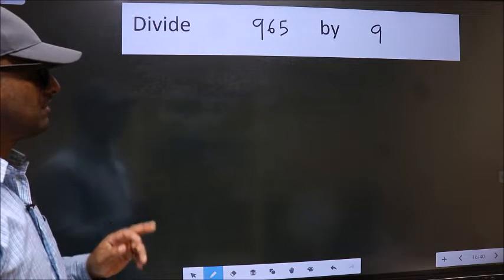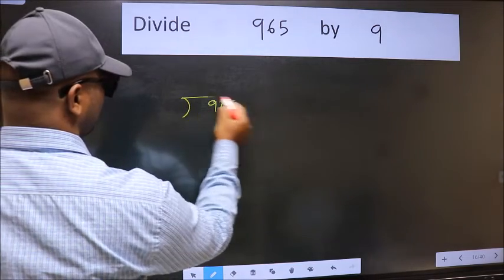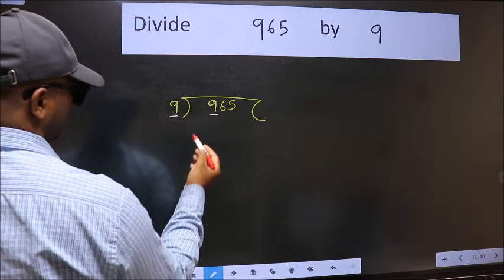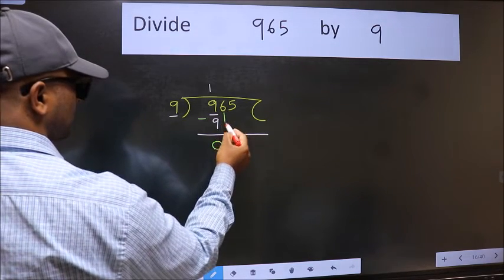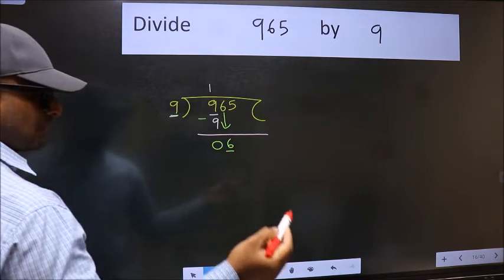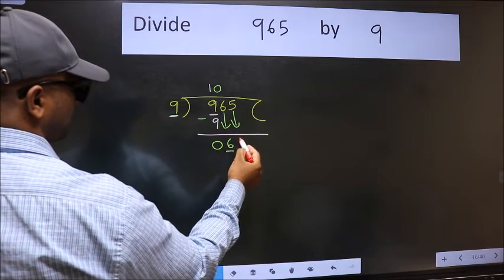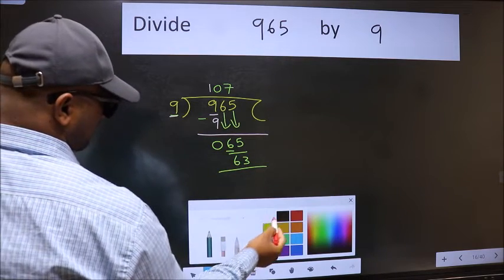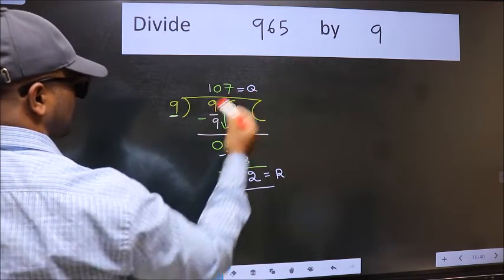Divide 965 by 9 many get this quotient wrong